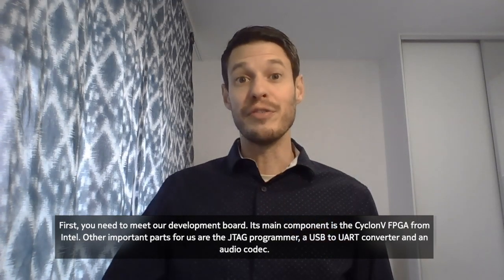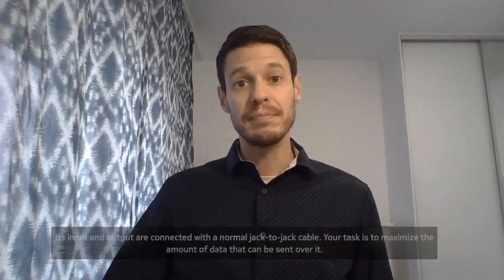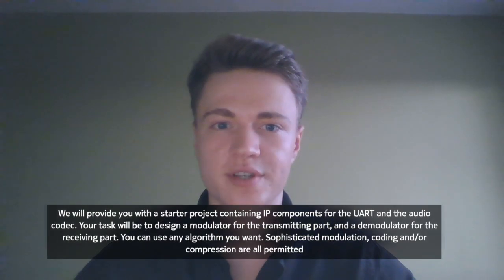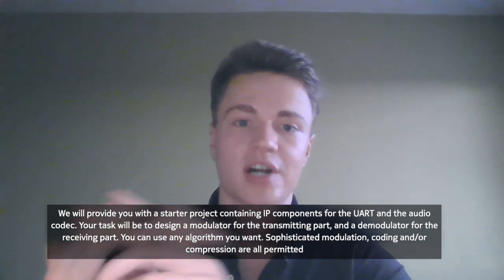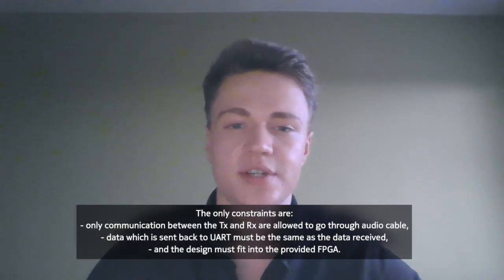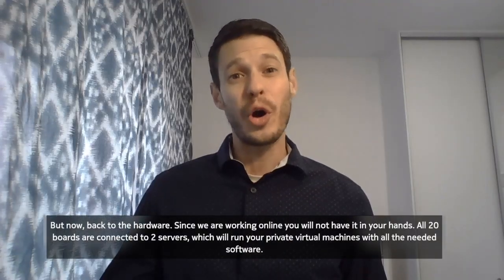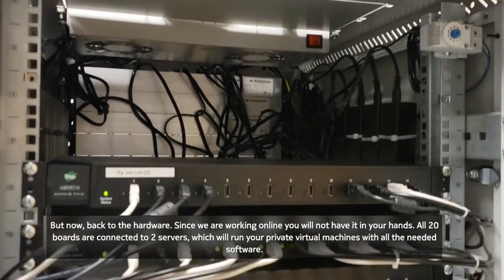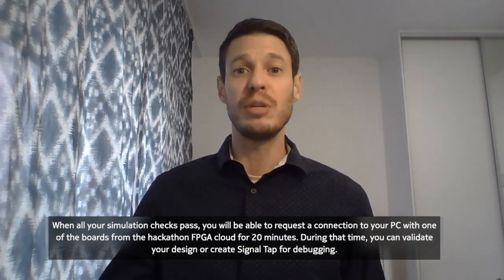FPGA Hackathon Task presentation